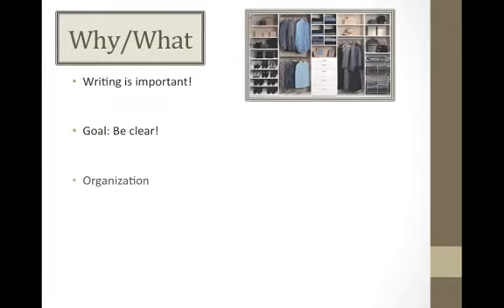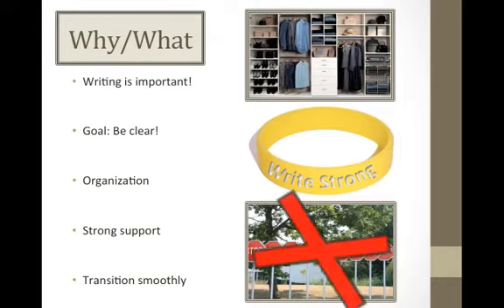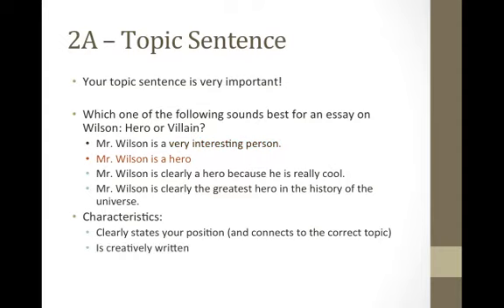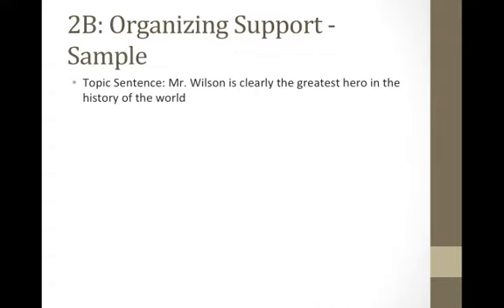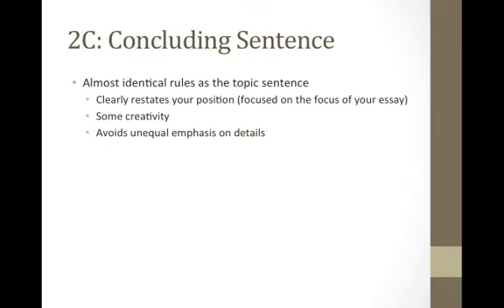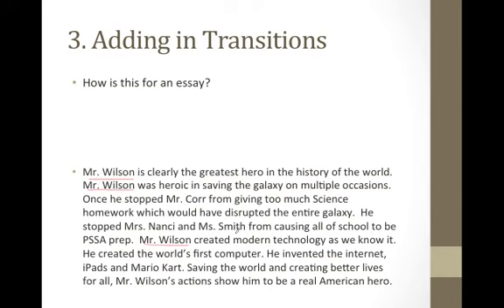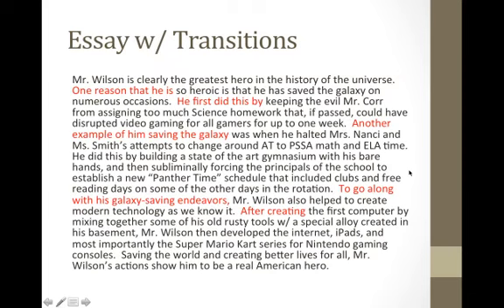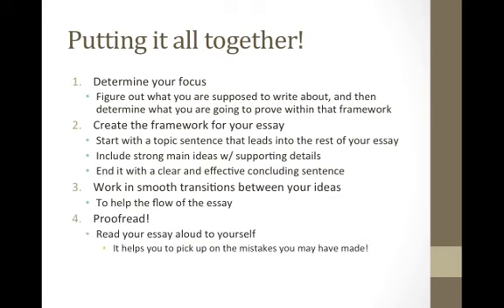Essay Writing Guidelines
Table of Contents:

00:00 - Writing an Effective Essay
00:29 - Why/What
01:22 - Sample High Quality Essay
02:46 - Step 1: Getting Ready
02:57 - 1. Determine the Focus
03:40 - Step 2: Organizing Your Essay
03:48 - 2A -- Topic Sentence
06:07 - 2B -- Organizing Support
07:02 - 2B: Organizing Support - Sample
08:16 - 2C: Concluding Sentence
09:44 - 3. Adding in Transitions
11:18 - Essay w/ Transitions
11:18 - 3. Adding in Transitions
11:22 - Essay w/ Transitions
13:10 - Putting it all together!